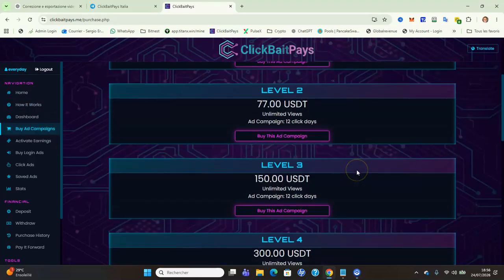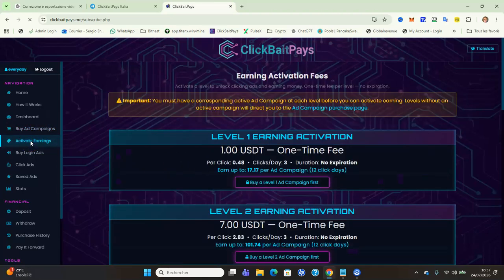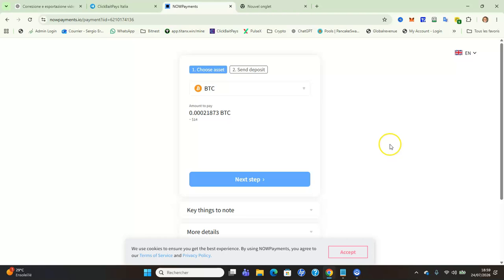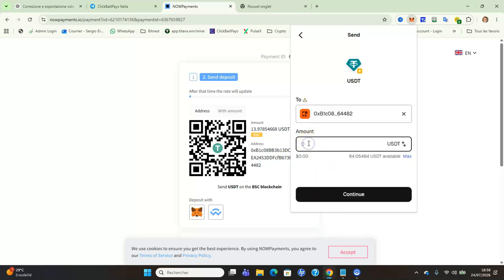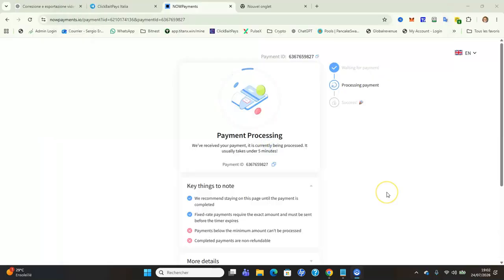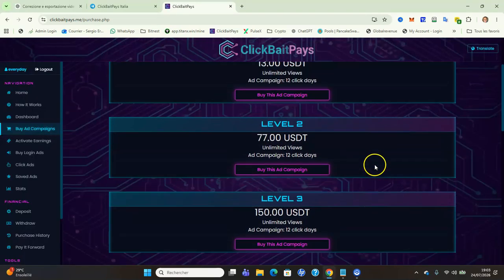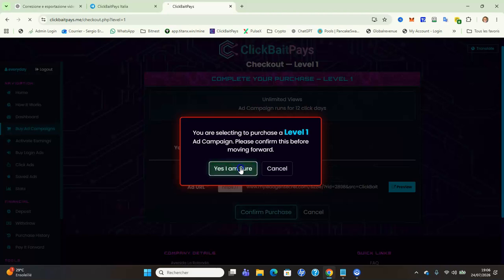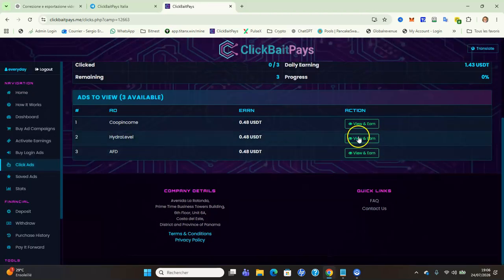ClickBaitPays Tutorial | Activate Your First Campaign & Start Earning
💬 Questions or need help getting started?

🎬 WANT TO LEARN MORE ABOUT CLICKBAITPAYS?

After visiting the portal, where you’ll find all the essential information and step-by-step tutorials, you can explore ClickBaitPays in even greater detail through my dedicated playlist.

I’ve collected all my ClickBaitPays videos in English in one organized playlist, so you won’t have to search through my channel video by video.

💰 Ready to activate your first ClickBaitPays campaign?

In this step-by-step tutorial, I show you directly on screen how to activate your first campaign and get ready to start earning by completing your daily clicks.

You'll see how to:

✅ Choose your campaign level
✅ Activate your selected level
✅ Set up your first campaign
✅ Find your daily ads
✅ Start completing the required clicks

The process is simple, and you can follow everything directly from your ClickBaitPays back office.

📌 Important: the activation fee for each level is paid only once. Once a level has been activated, future campaigns at the same level don't require another activation fee.

💬 Need assistance? Telegram: @sergio_ervini

Online earning opportunities involve risk and results depend on the campaign selected, participation and platform conditions. Review the platform information before committing funds.